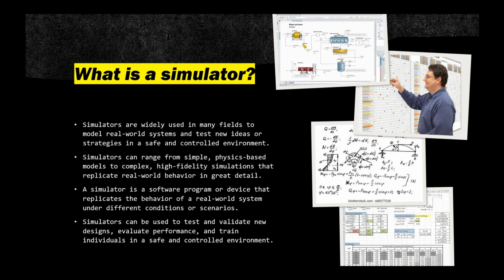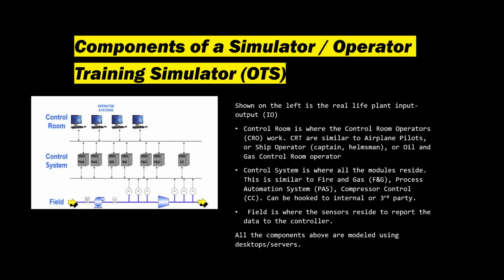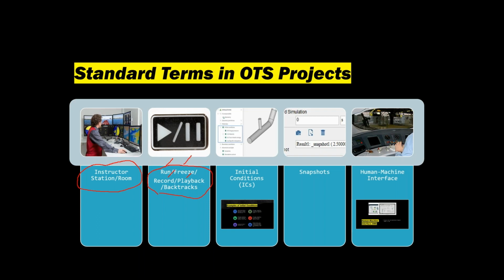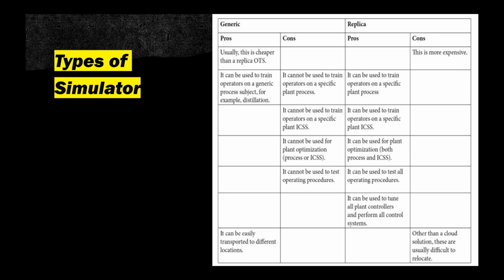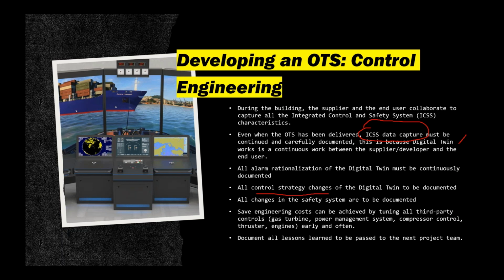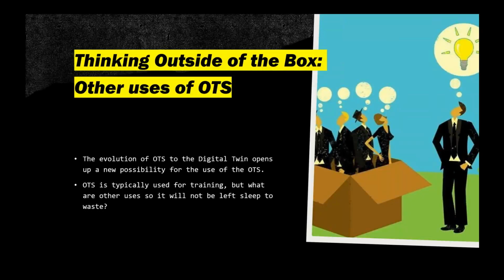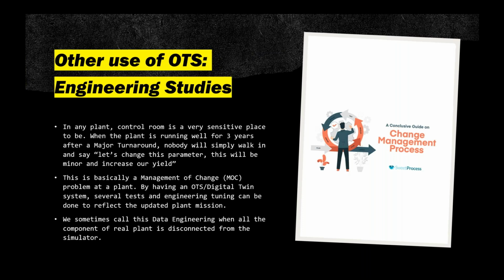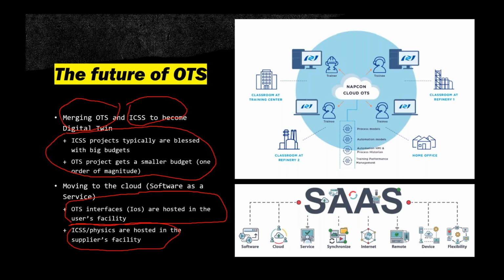Webinar on The Evolution of Simulator Development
16 March 2023 (Thursday)
Webinar Talk on The Evolution of Simulator Development: From Historical Milestones to Modern Technologies and Applications

SYNOPSIS

The history of simulator development can be traced dating back to the 1910s, with an emphasis on military training. Edward’s flight simulator in the 1920s was a key element in World War II, mainly known as The Link Trainer.Within the civilian domain, the NASA space simulator, which transformed simulator technology, is one of the key milestones highlighted in this seminar's comprehensive review of simulator development. The discussion shifts to more recent instances of simulator development, including physics engines that faithfully represent the mechanics of a simulated world and reaction simulators used in robotics and virtual reality systems.

There are also discussions of recent developments in simulator creation, such as flying, driving, oil and gas, and maritime simulators. By providing training scenarios that accurately reflect real-world conditions, these simulators assist in lowering the danger to trainees and actual situations.

With well-known examples like Bullet, Havok, and PhysX being covered, the usage of response simulators and physics engines in simulator construction is investigated.

Utilizing these technologies has both benefits and drawbacks that are discussed. The presentation ends by providing insightful information on the simulator development industry and how it is now influencing various sectors. Simulator development is still going strong and bringing new uses to various industries. This session offers a thorough review of its historical evolution, the technologies, and the capabilities that enable the creation of realistic simulations, as well as the advantages of virtual training environments.

BIODATA OF SPEAKER

Dr. Ahmad Faisal Mohamad Ayob is an Associate Professor at the Faculty of Ocean Engineering Technology and Informatics in Universiti Malaysia Terengganu since 2008. He is also a Managing Director of a start-up company incubated by UMT named VSG Labs Sdn. Bhd., focusing on the creation of vehicle simulators, virtualized learning and product design.

Dr. Faisal is an active industry collaborator in the field of artificial intelligence, vehicle designs and robotics. Other than actively involved with PETRONAS in the awareness programme in AI, Dr. Faisal constructed simulator softwares for several local Ship Building and Ship Repair (SBSR) companies to further understand the dynamics of ship in virtual environment.

Dr. Faisal obtained his Bach. Degree in Mechanical Engineering from Universiti Malaya, and PhD in Mechanical Engineering from the University of New South Wales at the Australian Defense Force Academy. His major focus is ship design, particularly in high speed craft.